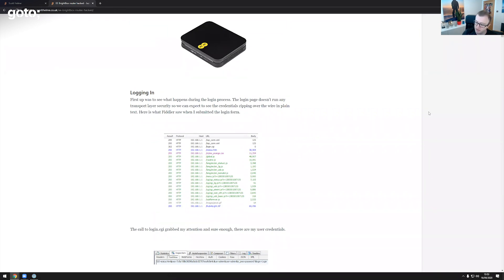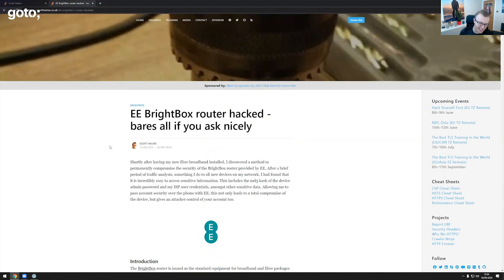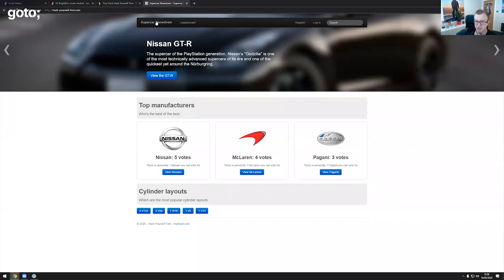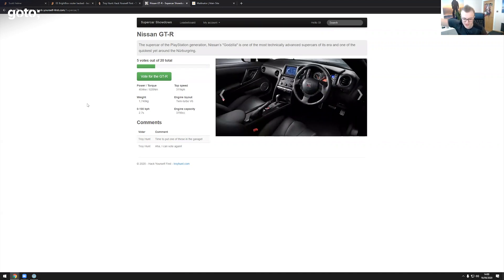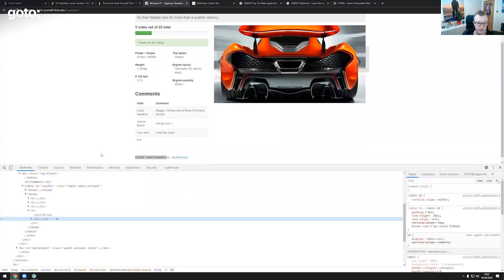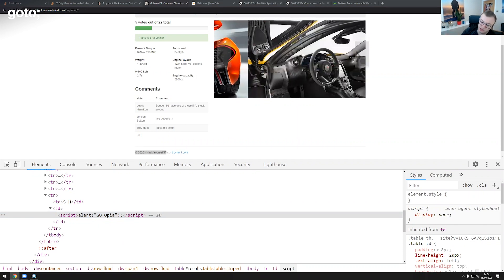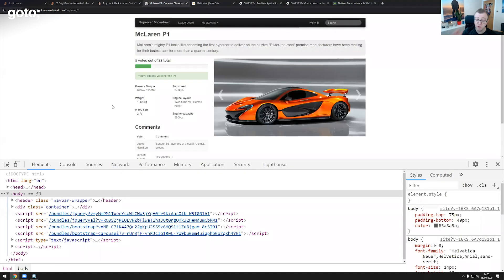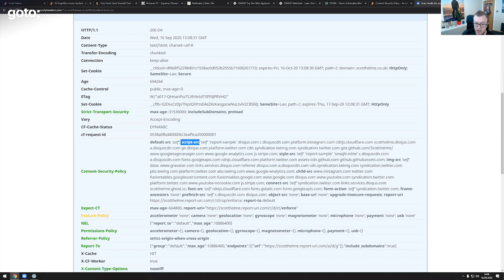Live Hacking Session Part 1 • Scott Helme • GOTO 2020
This presentation was recorded at GOTOpia Europe 2020.

Scott Helme - Security Researcher, Hacker, Founder of Report URI & Security Headers @ScottHelme

ABSTRACT
Join us for a hacking session by one of the true experts!
Scott will be doing different hacking sessions, so even if you attended the first one, you shouldn't miss the second one [...]